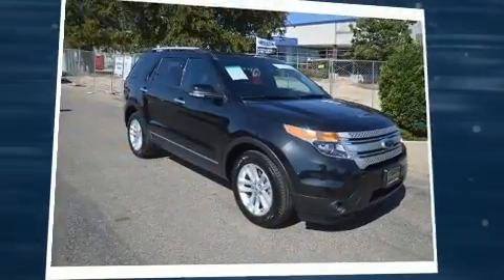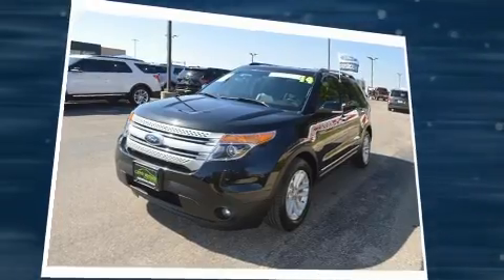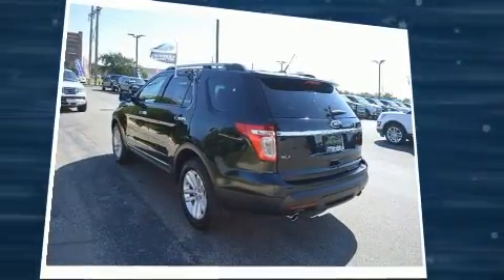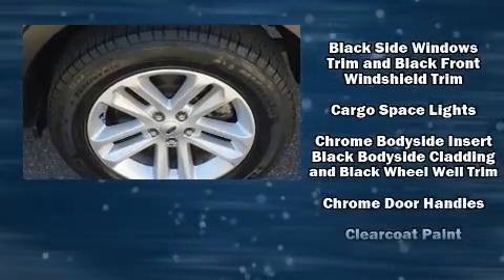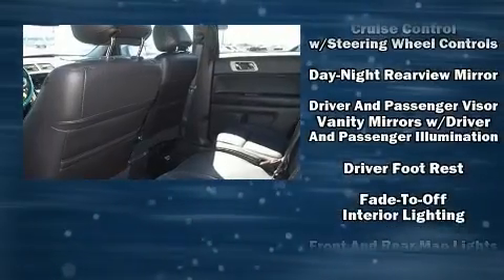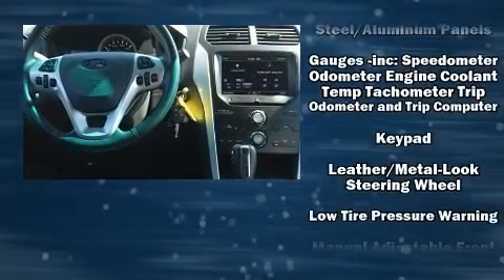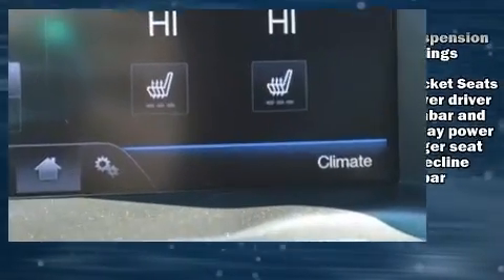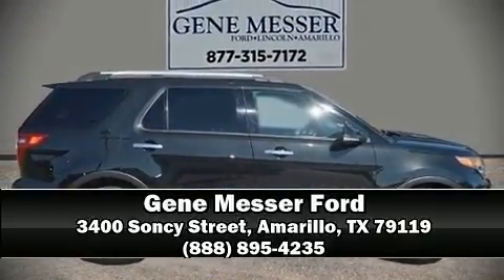2014 Ford Explorer XLT in Amarillo, TX 79119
You can expect a lot from the 2014 Ford Explorer. A 3.5 liter V-6 engine pairs with a sophisticated 6 speed automatic transmission, and for added security, dynamic Stability Control supplements the drivetrain. It includes power seats, delay-off headlights, speed sensitive wipers, an outside temperature display, power windows, cruise control, an overhead console, and a split folding rear seat. Third row seats provide an even greater maximum passenger capacity. Passengers are protected by various safety and security features, including: dual front impact airbags with occupant sensing airbag, head curtain airbags, traction control, a security system, and 4 wheel disc brakes with ABS. It also arrives with a Carfax history report, providing you peace of mind with detailed information. Our sales reps are knowledgeable and professional. They'll work with you to find the right vehicle at a price you can afford. We are here to help you.